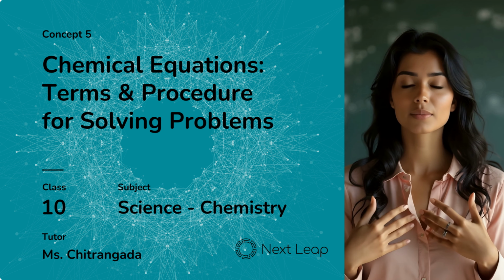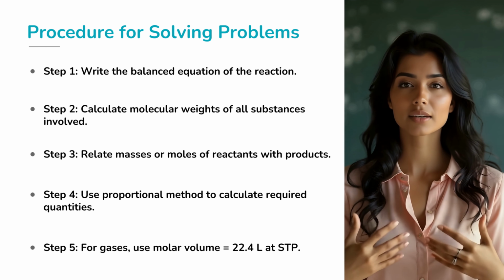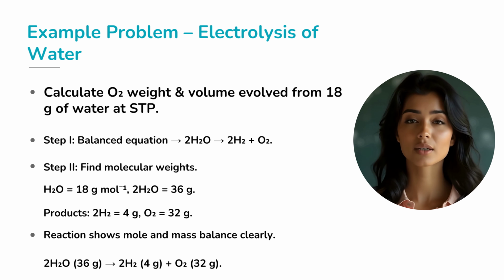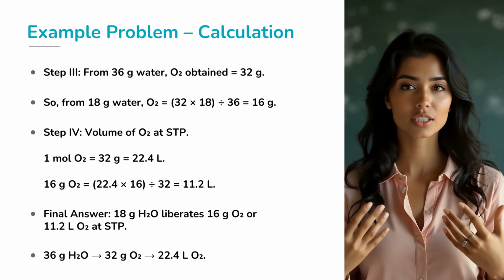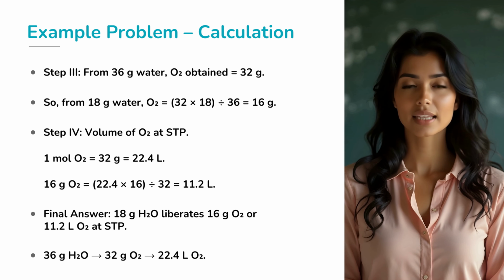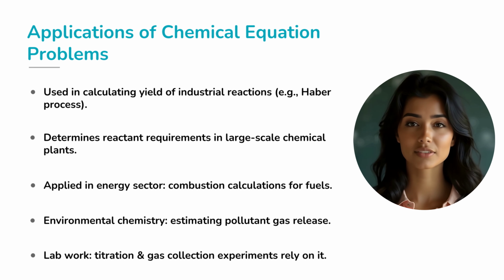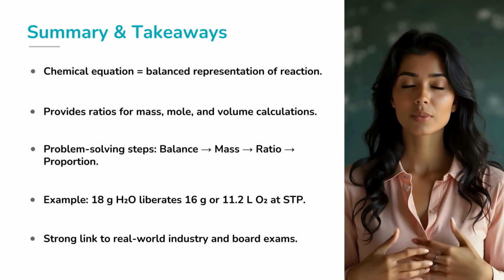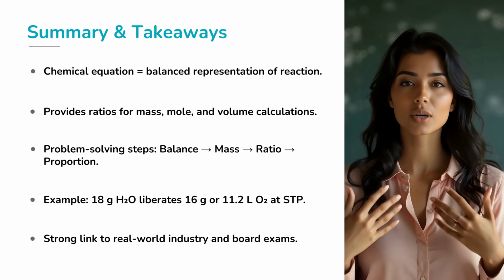10th Science Chemistry | Chemical Equations - Term & Procedure for solving problems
⚗️ From Balancing to Calculating — Master Chemical Equations!
 In this video, we dive into Chemical Equations from the Class 10 Chemistry chapter Stoichiometry. Chemical equations are more than just symbols — they are balanced stories of how atoms rearrange, conserve mass, and create new products.
We’ll begin with the core idea of chemical equations, understand the information they provide (molecular proportion, relative mass, and relative volumes), and then move to the step-by-step procedure for solving numerical problems.
To make it concrete, we’ll work through a solved example on electrolysis of water — calculating the weight and volume of oxygen evolved from 18 g of water at STP. You’ll learn how to move from grams to moles to litres using simple ratios and the molar volume of 22.4 L.
Finally, we’ll connect the importance of such calculations to real-world applications in fertilizers, fuels, industrial production, and environmental chemistry, before wrapping up with a crisp exam-ready summary.
This video ensures you not only understand equations but can confidently solve any stoichiometry problem that comes your way!

1️⃣ Chemical Equations: Core Idea – Balanced representation of reactions.
 2️⃣ Information from a Chemical Equation – Proportions, masses, and volumes.
 3️⃣ Procedure for Solving Problems – Step-by-step method for numericals.
 4️⃣ Example Problem (Step I & II) – Balanced equation and molecular weights.
 5️⃣ Example Problem (Step III & IV) – Calculating O₂ mass and volume at STP.
 6️⃣ Applications – Industrial, energy, environmental, and lab uses.
 7️⃣ Summary & Takeaways – Key exam-focused recap.

✔ Exam-Oriented – Full coverage of ICSE Class 10 Chemistry requirements.
 ✔ Step-by-Step Problem Solving – From balancing to calculating.
 ✔ Worked Example – Electrolysis of water solved completely.
 ✔ Real-Life Relevance – Connects chemical equations to fertilizers, fuels, and industry.
 ✔ Board-Focused – Perfect for ICSE, CBSE, and State Board students.